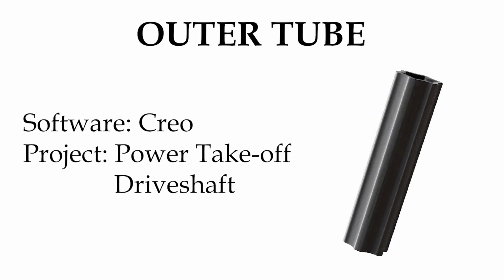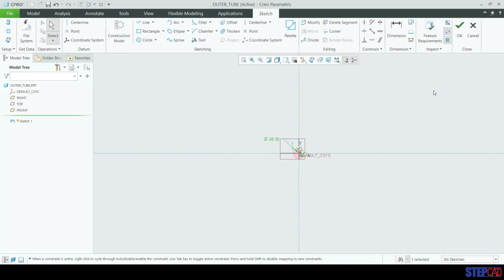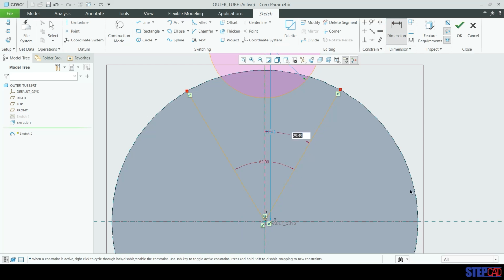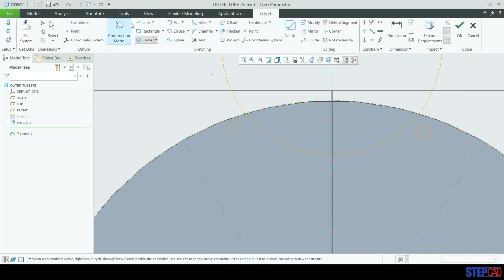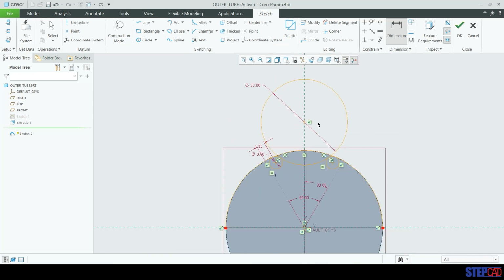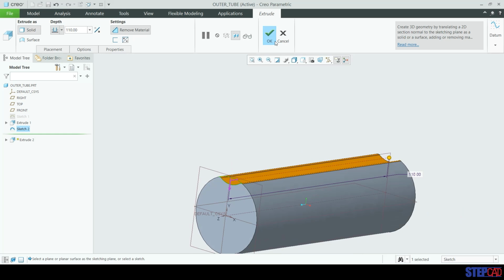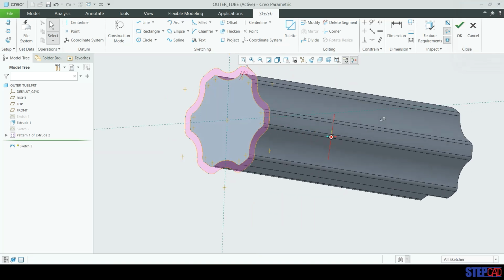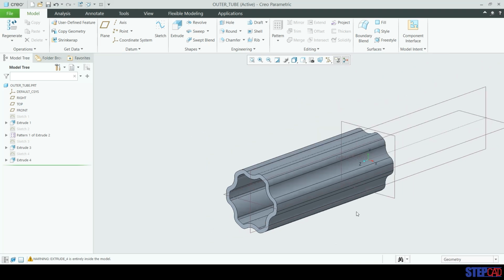PTO Driveshaft Design in Creo | Part 2: Outer Tube Modeling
Welcome to Part 2 of the Power Take-Off (PTO) Driveshaft Design Series! 🚜⚙️

In this first video, we are going to model the Inner Tube of the driveshaft.

In this video, you will learn:

✅ How to sketch the specific profile for PTO tubing.

✅ Creating the main extrusion and handling specific lengths.

✅ Best practices for modeling hollow transmission shafts in creo

Coming up in this series: We will be building the entire assembly from scratch, including:

Part 3: Yokes (Inner and Outer)

Part 4: Final Assembly

🔧 Tools Used:

Software: Creo